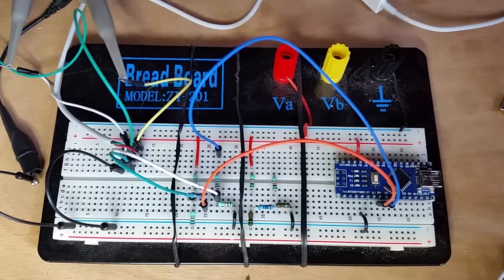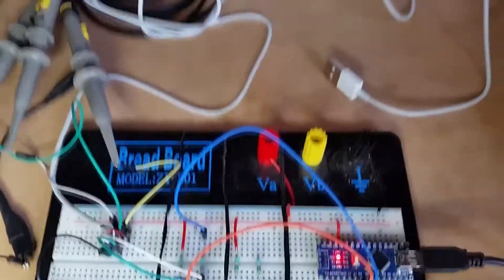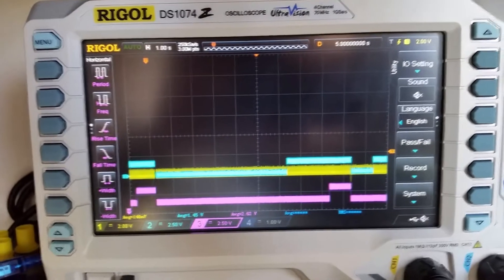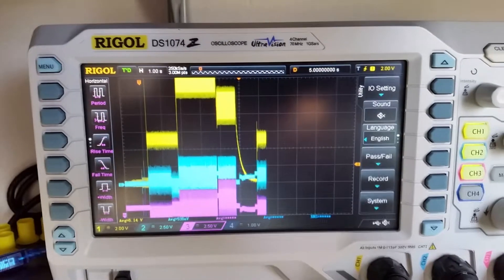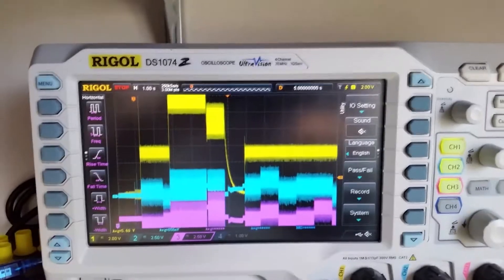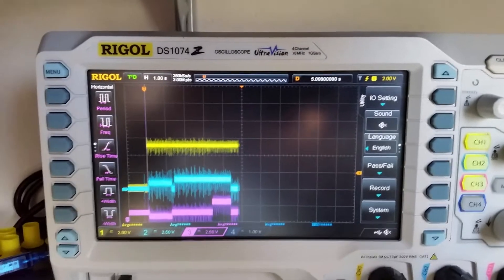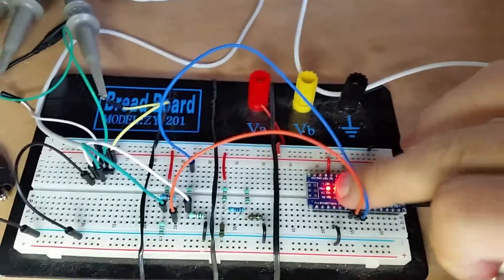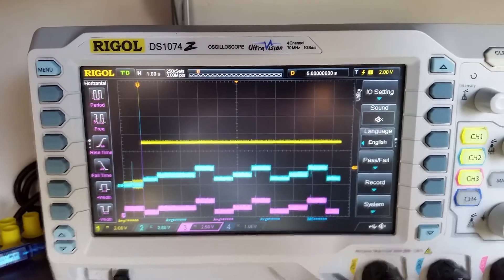Quickcharge - 2. QC2Control with original circuit